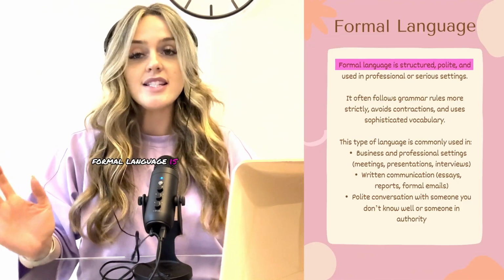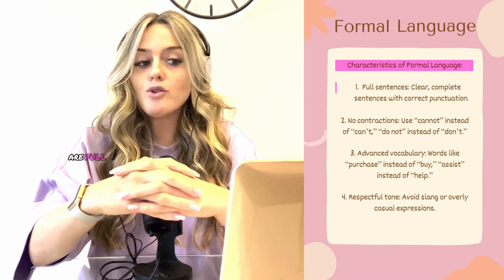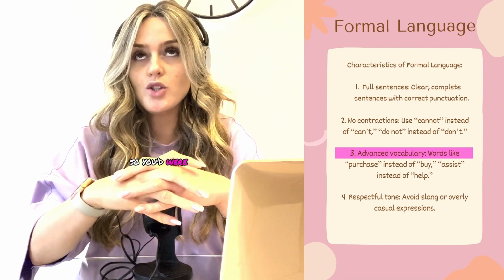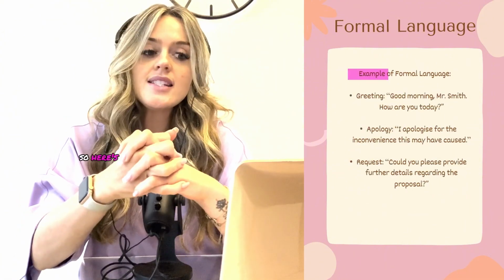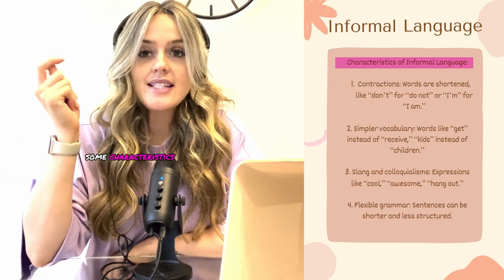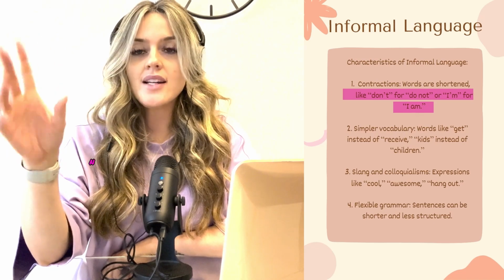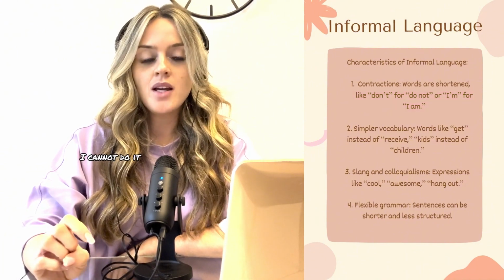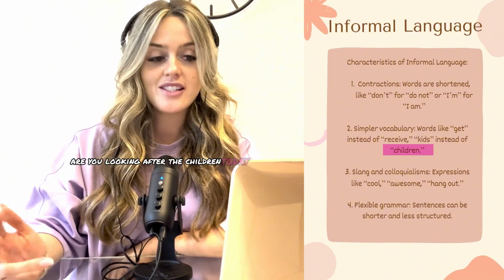Stop Guessing! The ONLY Guide to Formal & Informal English You Need | Learn with Natalie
In this video, Natalie breaks down the key differences between formal and informal English! 📚 Whether you’re preparing for a professional setting, writing an email, or simply enhancing your conversational skills, knowing when to use formal or informal language is essential.

We'll cover formal and informal vocabulary, expressions, and examples that help you communicate effectively in different situations. From formal words and phrases used in business and academic contexts to casual, friendly expressions for everyday conversations, you’ll gain a clear understanding of what makes each style distinct.

What You’ll Learn:

Formal vs. informal language with examples
Vocabulary differences between formal and informal English
When to use formal language (emails, professional settings) vs. informal language (texting, casual conversations)
Examples of formal and informal words and phrases
Tips to sound natural and appropriate in any context
Who This Lesson Is For:
✅ Students and professionals wanting to improve their English
✅ Non-native speakers who want to understand English context better
✅ Anyone interested in mastering both formal and informal communication skills

CHAPTER:
00:00 Intro
00:36 Formal vs Informal
01:15 Formal Language
02:41 Examples of formal Language
03:22 Informal Language
05:36 Examples of Informal Language
05:55 When to use Formal and Informal Language
07:39 Practice
08:45 Today's Activity
09:15 Book Nerd's Only
09:45 Thankyou
Key Topics Covered:

Informal Language: Common vocabulary for friendly chats and casual settings
Examples of Different Expressions in Each Context
Let’s take your English to the next level together!

Natalie